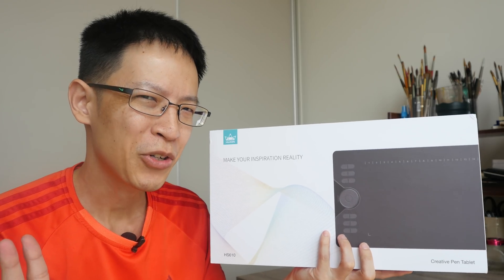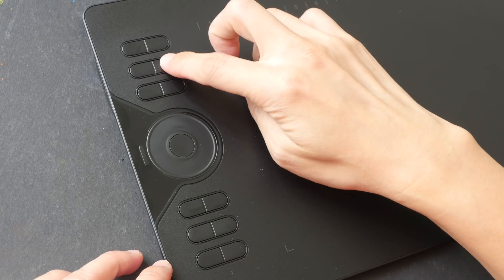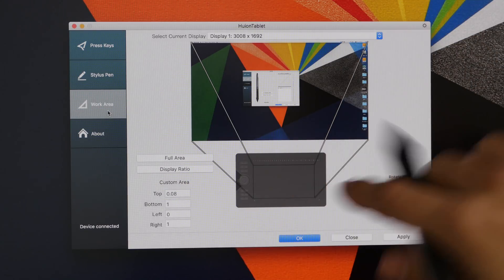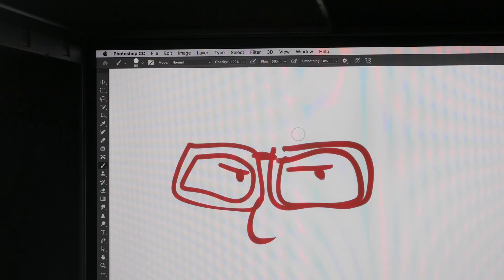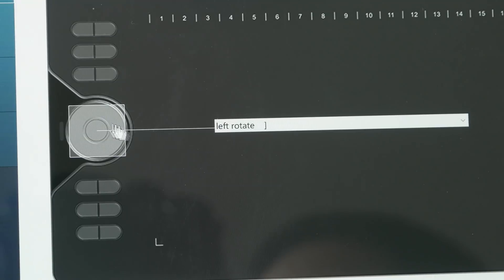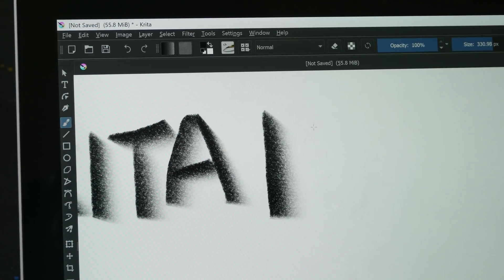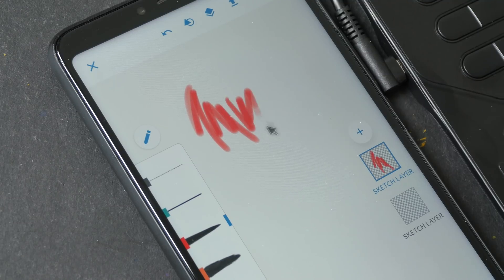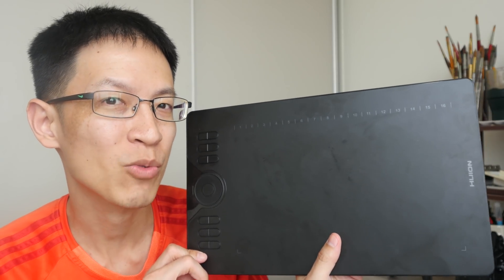Huion HS610 graphics tablet works on Android too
This is the first time I've used a graphics tablet that works on Android. No drivers needed. It's plug and play. Here's my review of the Huion HS610 drawing tablet.

TIME STAMPS
00:00 - Intro
00:52 - Things included
02:04 - Design and build quality
03:25 - Driver on Mac
05:21 - Drawing on Mac
10:13 - Driver on Windows
11:10 - Drawing on Windows
14:16 - Drawing on Android
17:10 - Conclusion